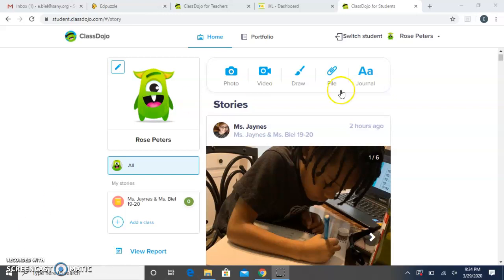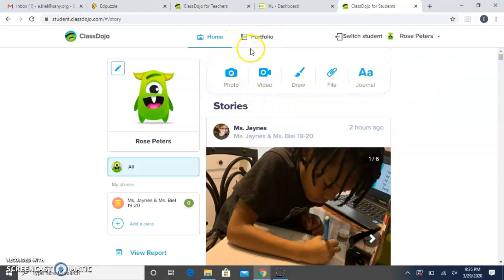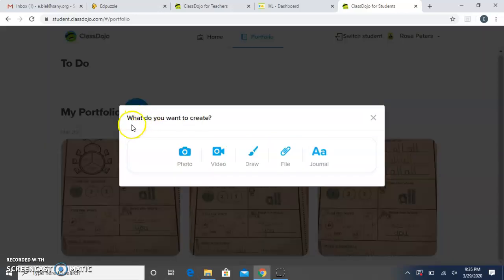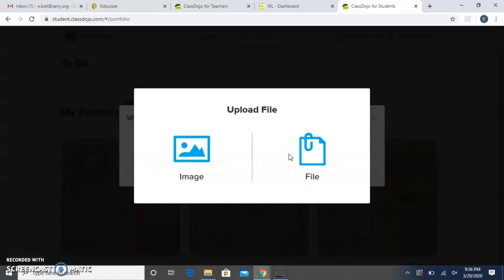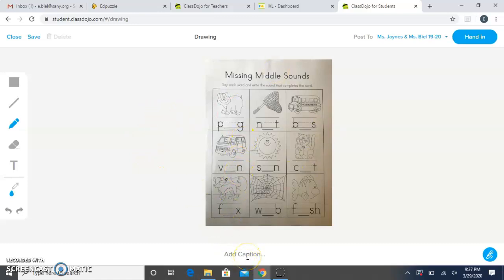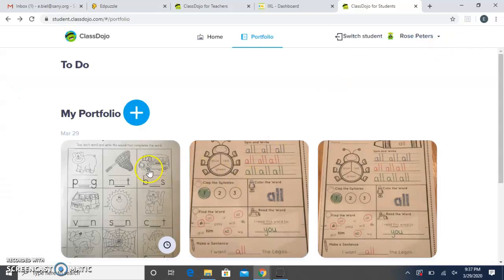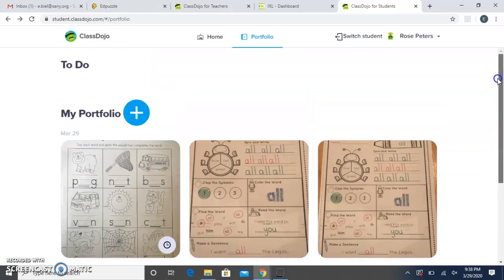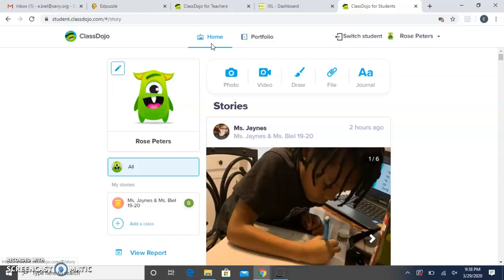How-to Upload Child's Work to ClassDojo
A how-to video on uploading a child's work using a laptop/chromebook from the parent's perspective.